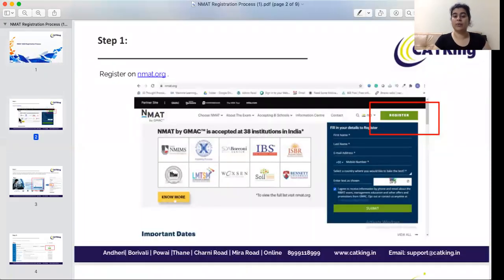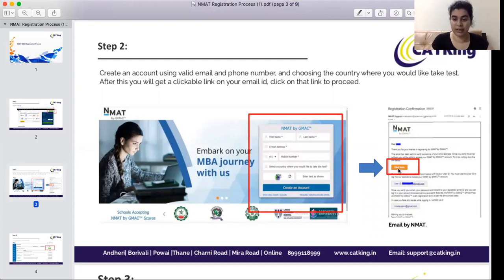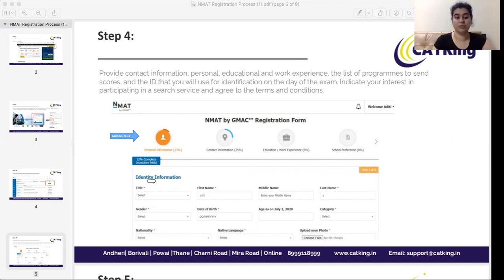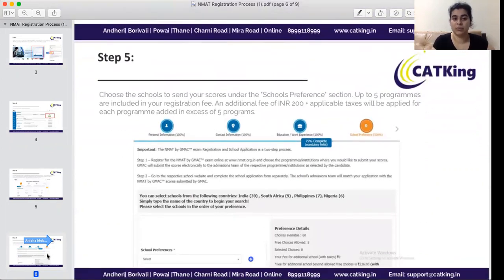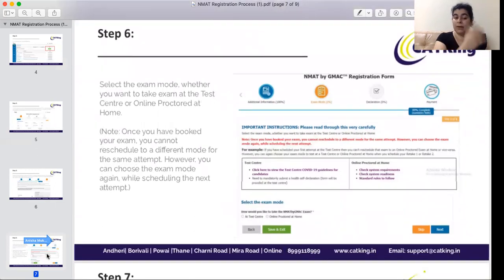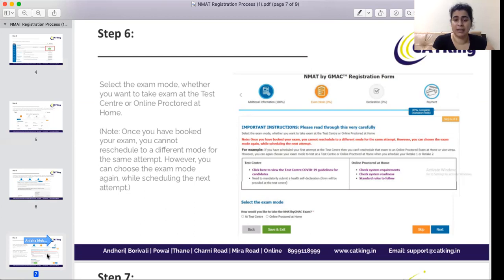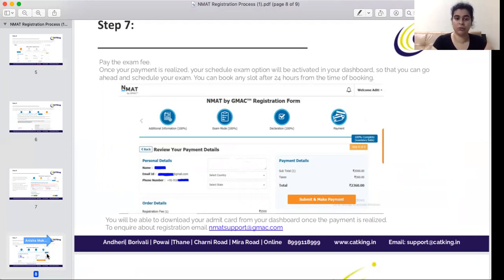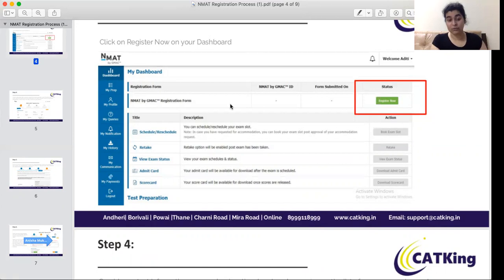NMAT 2020: How to Filll NMAbyGMAC form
Special NMAT Thursday's with NMAT Toppers to build your strategies and Crack NMIMS, Get onboard Now on the NMAT Turbo Course.
New Batch - Thursday ( 8 PM )

NMAT Exam Pattern
NMAT form filling 2020
NMAT syllabus
NMAT logical reasoning
NMAT cutoff 2019
NMAT Exam syllabus
NMAT Exam preparation
NMAT Strategy